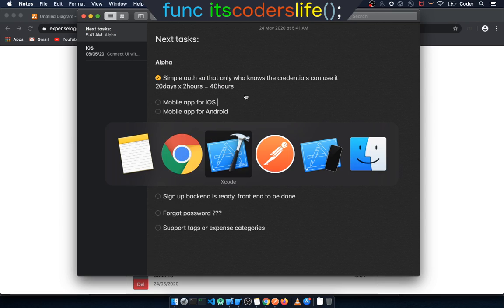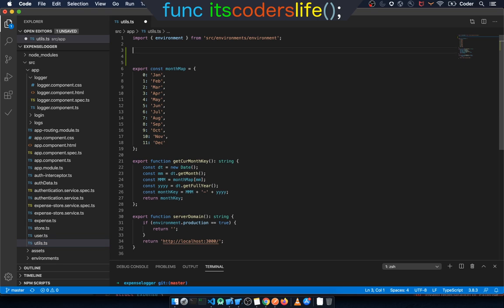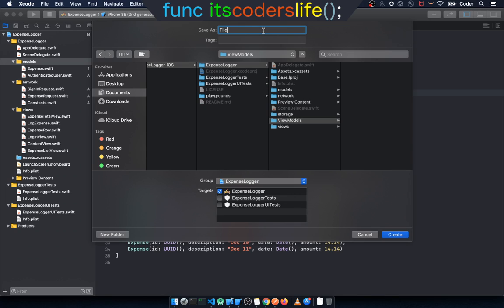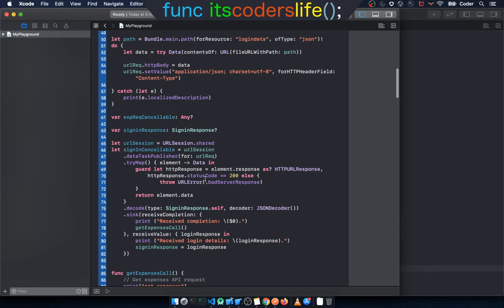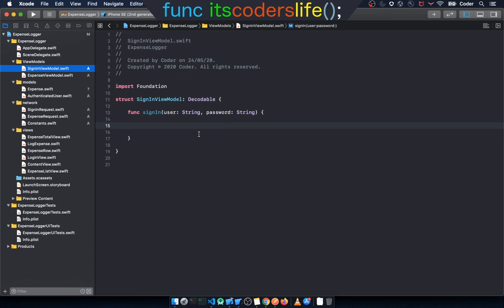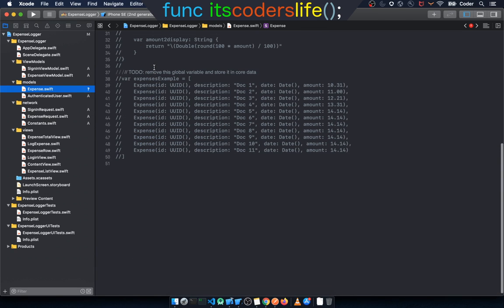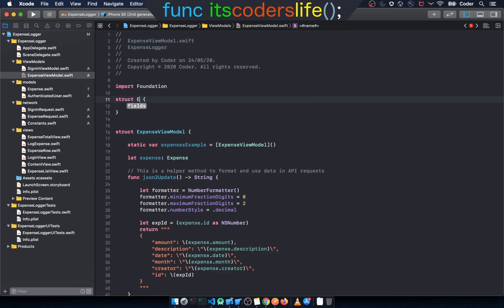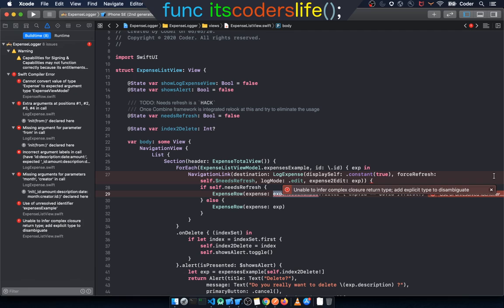Exploring MVVM for my iOS app [SwiftUI]